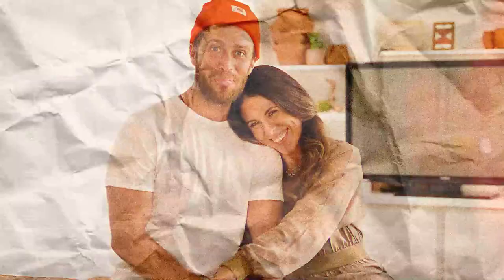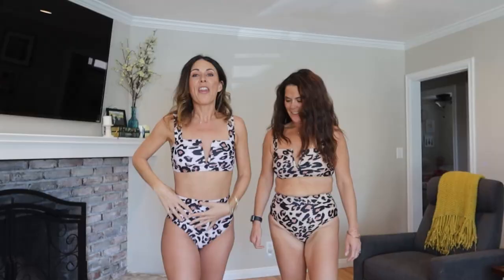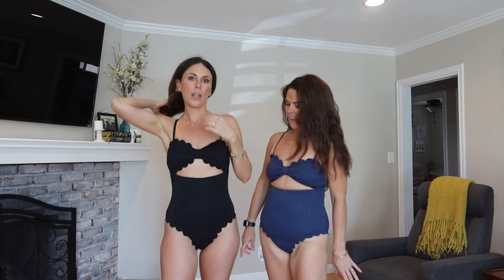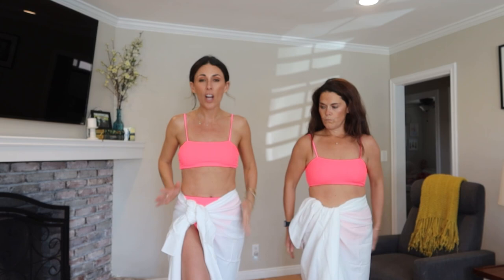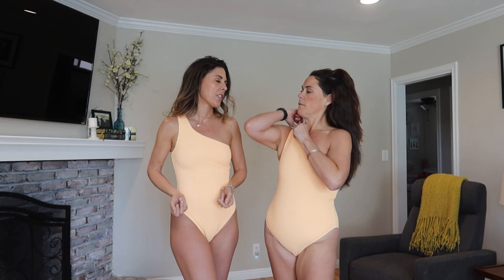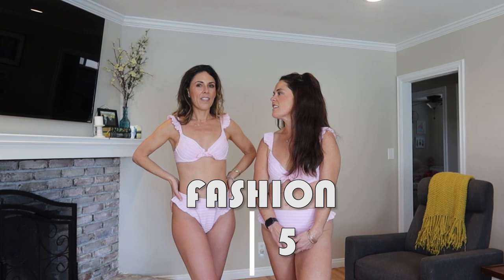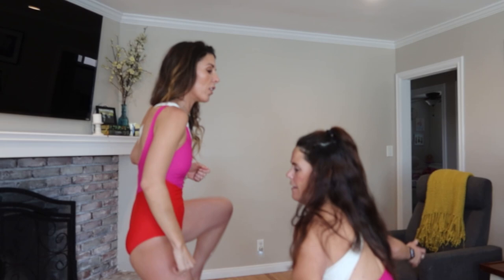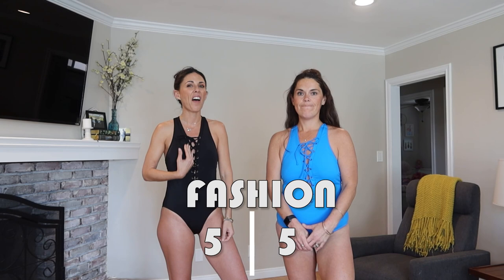Size X-SMALL vs MEDIUM Sisters Try Different Size Swimsuits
YA GIRLS ARE BA-AAAACK! You guys LOVED our 2-size-try-on-haul last year so we decided we had to do it again with new suits that honestly...I think you're going to LOVE! We tried to hit categories for everyone - from great prices on Amazon suits to different brands we've never tried, like Summersalt (which omg, prepare yourself to be wowed), to our all time favorite brand Show Me Your Mumu, to featuring one pieces and two pieces and all the hottest swim trends of 2022, we tried to show it all! Of course though, the main goal of this video is to maybe, hopefully, help you find a suit that will make you feel confident and super hot, even if you're running after 7 kids on the beach! Shout-out to my sister Ali for being the best co-host ever, show her some love in the comments. ALSO: what should we try on next?

SHOP THIS VIDEO (Joslyn is wearing XS, S and size 4; Ali is wearing M/L and size 8)
CHEETA High Waisted 2 Piece $29
CUPSHE 1-Piece with Cut-out: 34.99

Orange Asymetrical One Piece isn’t even out yet! COMING SOON!

Swimsuits for All - Ashley Graham Lace Up Sexy One Piece $70
Crochet One Piece $36
Shein 3-Piece Set $23
RED Belted Suit $25